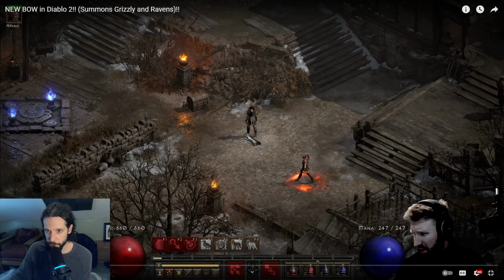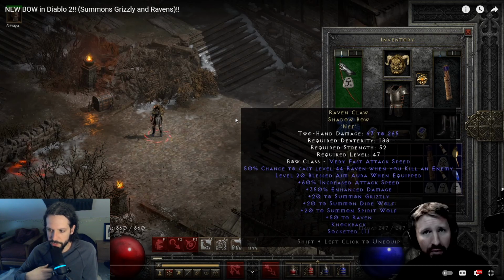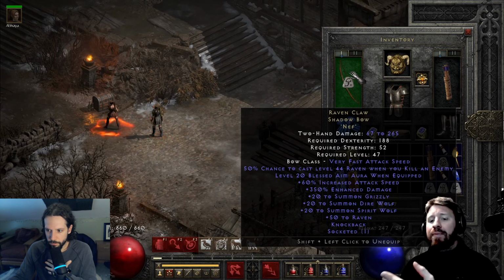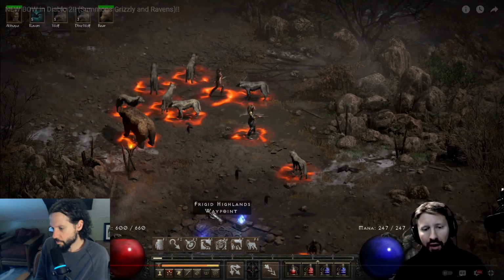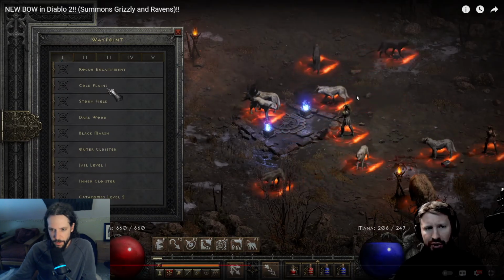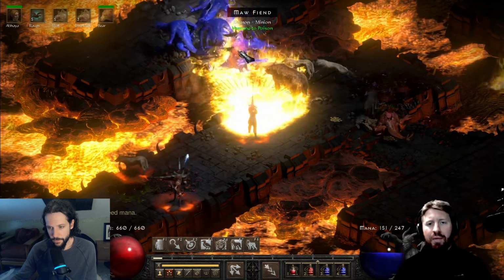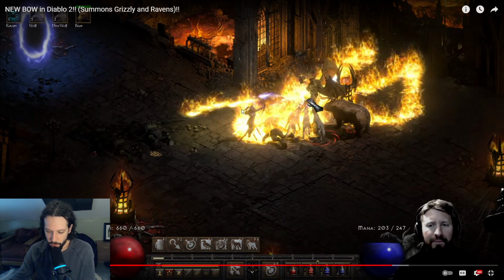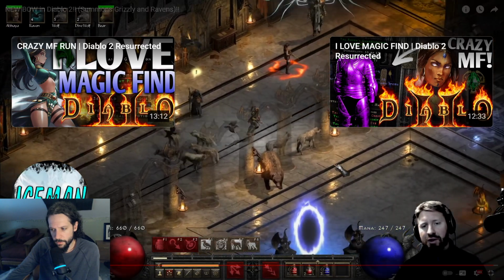Iceman's Summoning Bow - D2R REACTION Video